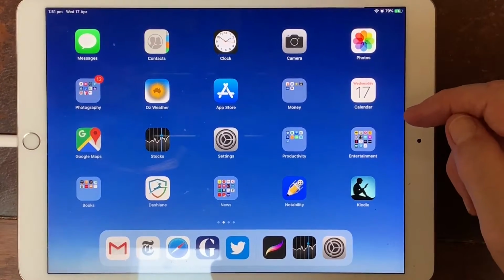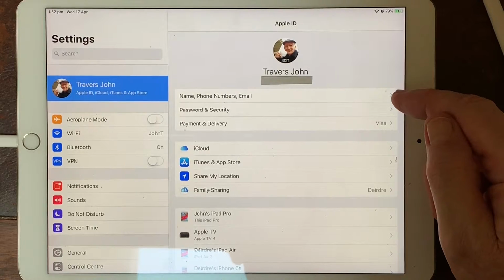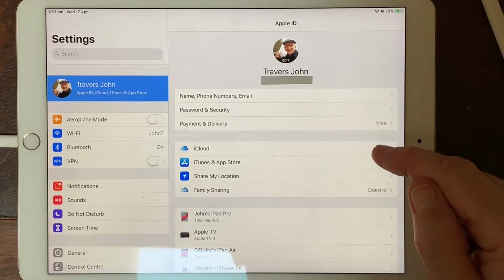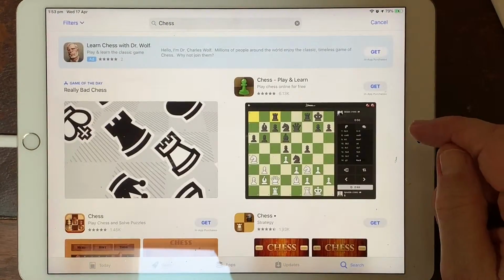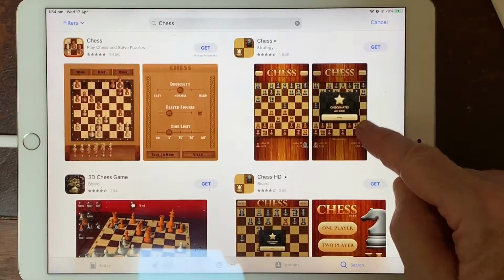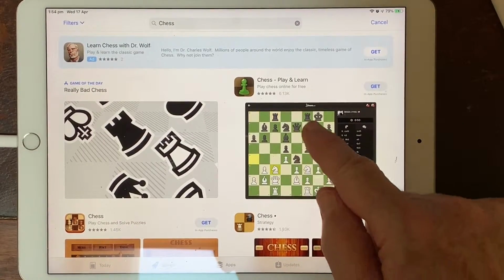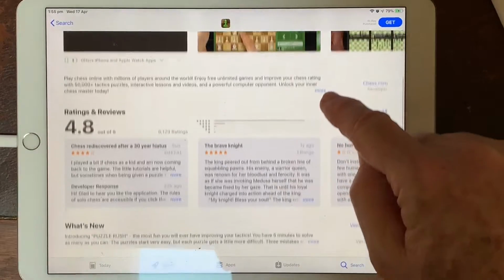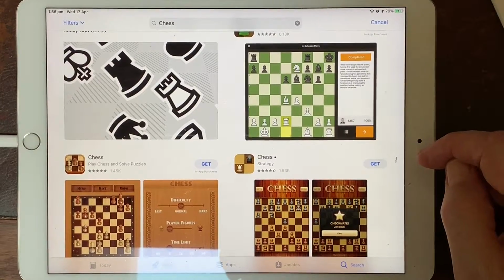Apps and ID 4